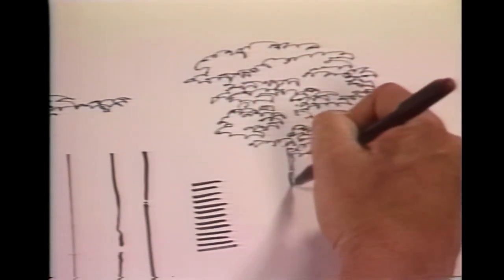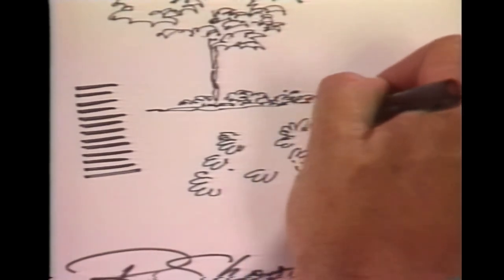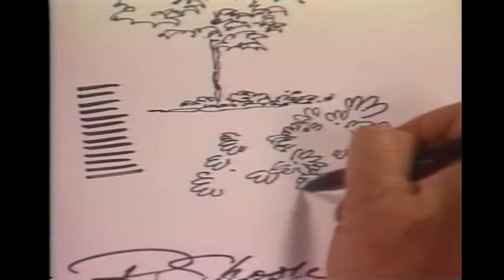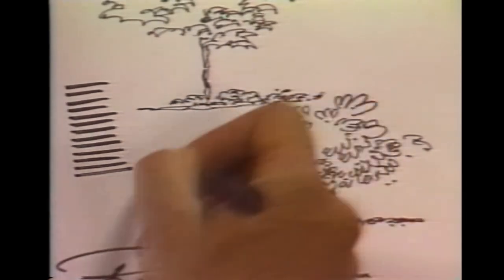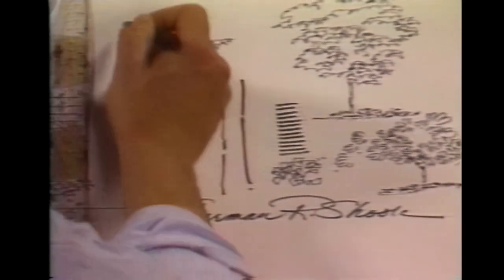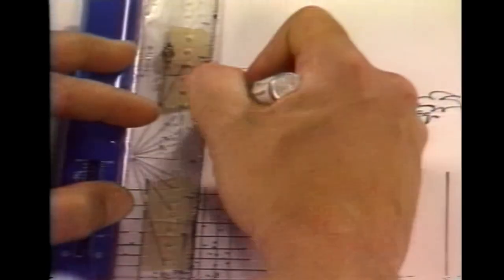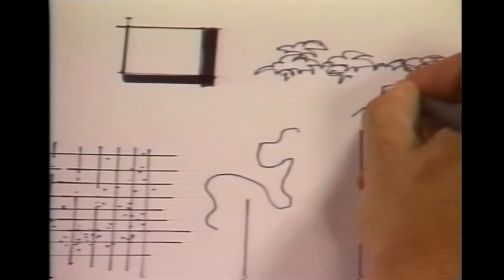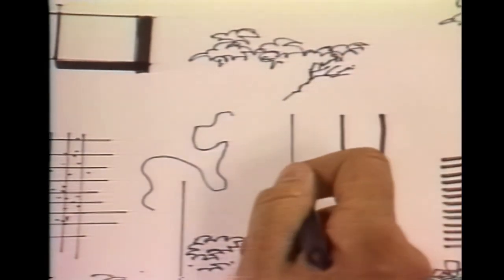Illustrating Architecture [OFFICIAL PREVIEW]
In this how-to series, architectural-illustrator Dick Shook demonstrates the fundamental illustration techniques used by architect designers.

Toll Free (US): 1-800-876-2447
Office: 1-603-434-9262